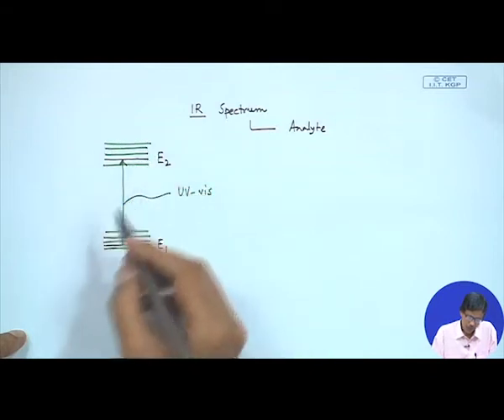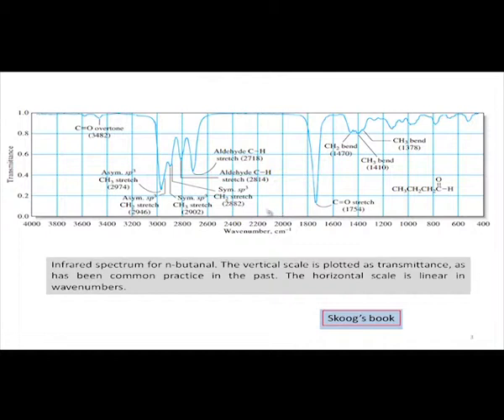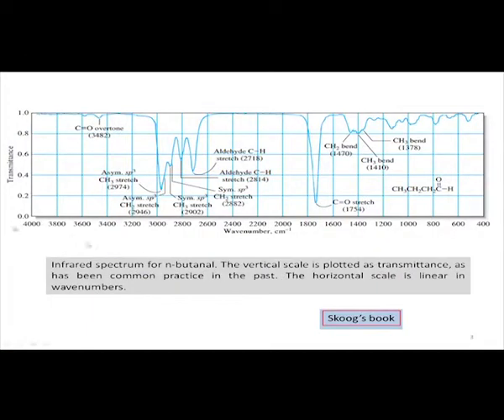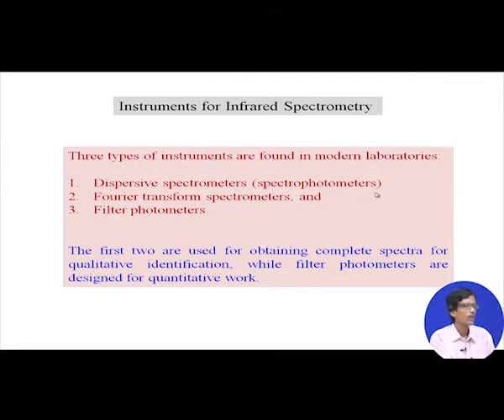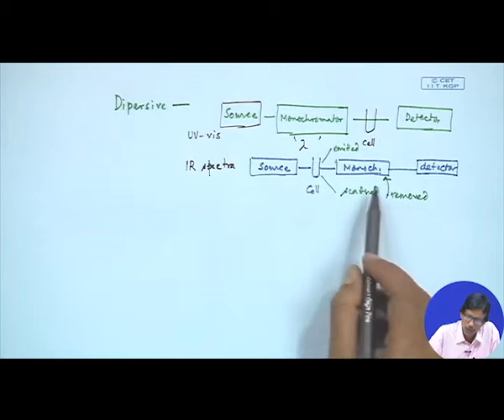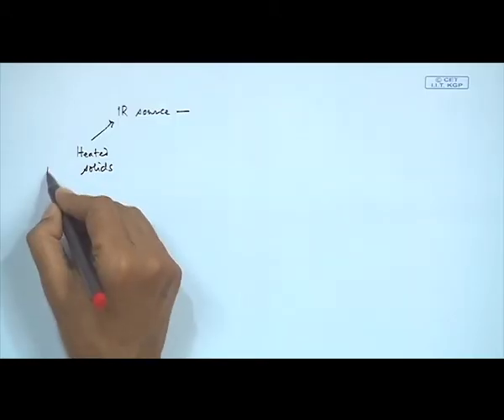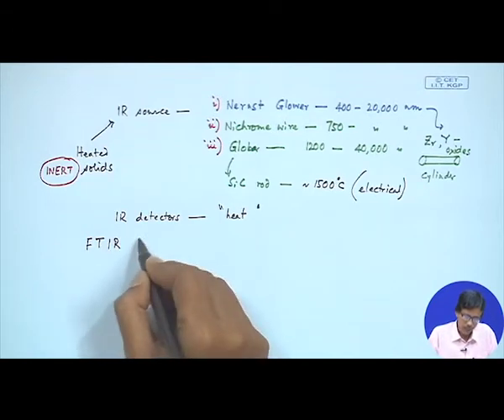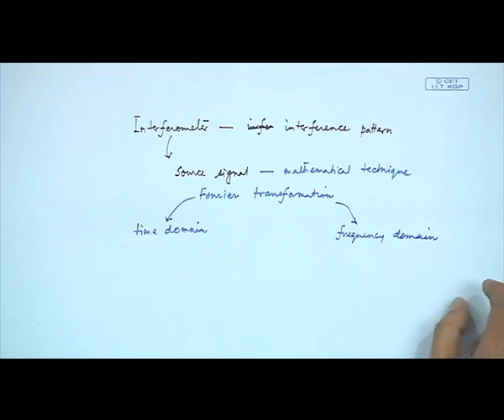Spectrochemical Methods - III (Contd.)